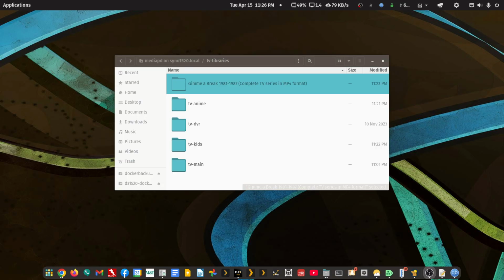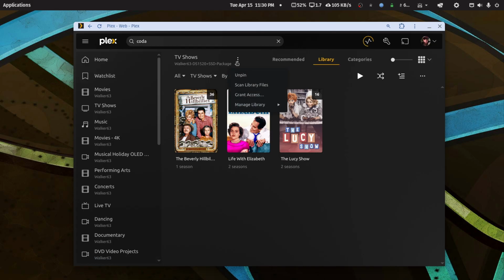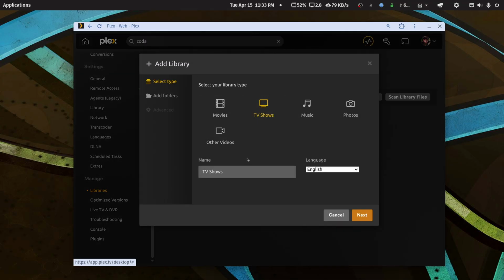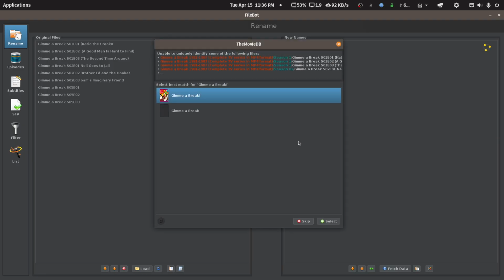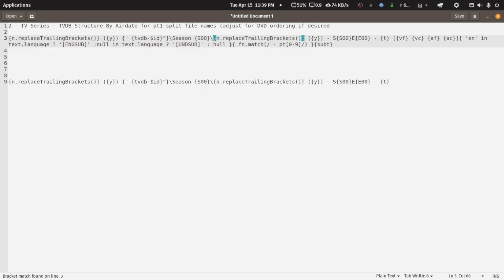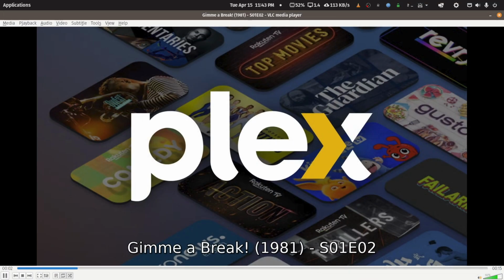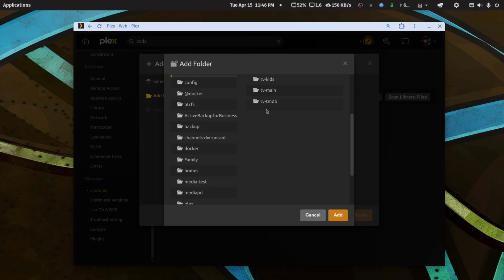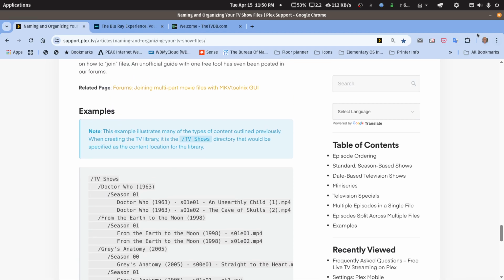Plex: Help Howie with Gimme a Break! and Filebot for his TV Show library.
A simple custom Filebot series expression for Howie to use that renames and creates structure in place.

{n.replaceTrailingBrackets()} ({y}) {" {tvdb-$id}"}\Season {S00}\{n.replaceTrailingBrackets()} ({y}) - S{S00}E{E00} - {t}

Which is based on my more complex Filebot expreasion that I use for my series.

2 - TV Series - TVDB Structure By Airdate for pt1 split file names (adjust for DVD ordering if desired

{n.replaceTrailingBrackets()} ({y}) {" {tvdb-$id}"}\Season {S00}\{n.replaceTrailingBrackets()} ({y}) - S{S00}E{E00} - {t} [{vf} {vc} {af} {ac}]{ 'en' in text.language ? '[ENGSUB]' :null in text.language ? '[UNDSUB]' : null }{ fn.match(/ - pt[0-9]/) }{subt}

Here's my most recent Filebot video that shows all my custom Filebot expressions.